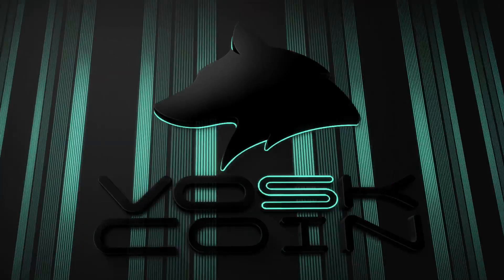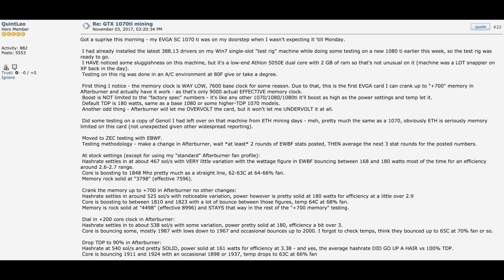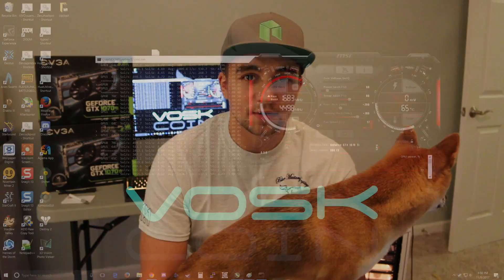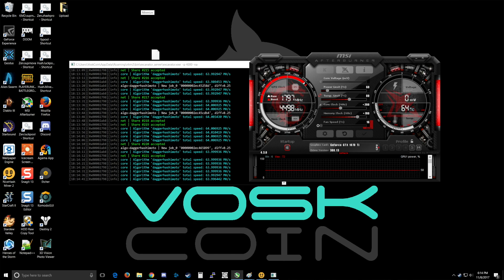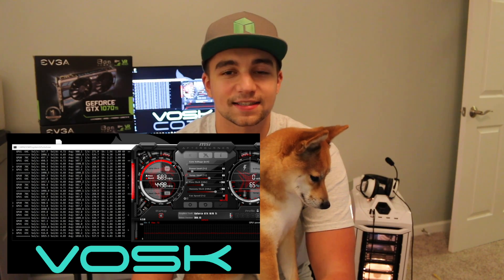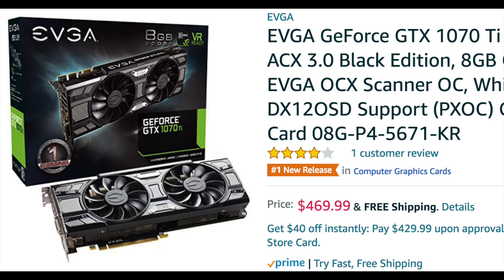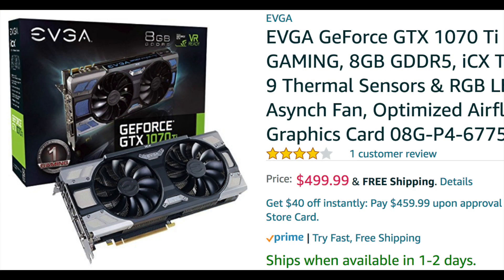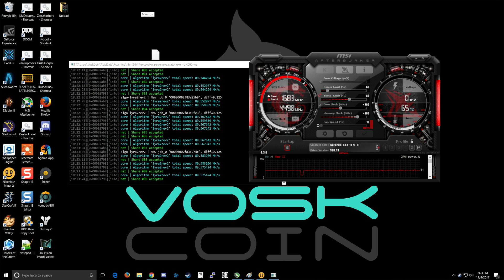Nvidia 1070 TI the Best Mining GPU? Ever?! 4.7 Sols per watt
Hey guys we just got our first couple Nvidia 1070 TI 8gb GPU's in, and we are putting them to the test! Is the 1070 TI the most energy efficient mining GPU to date? Is the 1070 TI good for mining Ethereum or is the 1070 TI the best GPU to mine Zcash / Equihash with? Perhaps Lyra (Vertcoin, MonaCoin etc)

Buy a 1070 TI here before their price is increased and/or they're out of stock!
EVGA SC (what I plan to order six of)

Interested in picking up some cool crypto gear? Kings of Crypto is where its at!

Build your own GPU Mining Rig!
FULL PART LIST
Zotac 1080 Mini 8gb (6x)
Zotac 1070 Mini 8gb (6x)
Zotac 1060 mini 6gb (6x)
Gigabyte z270 d3 mobo
Intel g4400 CPU
ATX power switch
Ram
USB (Harddrive)
EVGA 750w PSU
Velcro (Useful for customizing placement)
Arctic Freeze Thermal Paste kit
PCIE Risers
Add2PSU
Zip Ties
6x GPU Mining Rig Frame

BTC - 12PsgKuhcJrEqJbD3oMN7rcEcuyqyqRznL
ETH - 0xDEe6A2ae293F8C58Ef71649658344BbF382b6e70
ZEC - t1WRoxHVh8vhDJxAr6vpP4zzj3xHGF9ZbgQ
ZEN - znb1iNFP6VctF2AhXLXtMsSjP7emvYDmeXR
VTC - VdeggL7drzbYeB2eedDeDYe9xPwtPXW8KG
KMD - RCbKFSQhNWCqSwuFY8cGwzhDk8zMdYkjDj
Doge - DHgX7vJjBsmYcB1GgubGtu3TVJkqQgCG6B
XMR - 484HoyS4h2fenvLKQkuUV7FwnJaGK8LMX43tiJ3UZdVU53d2MxFiQ1jbSfyorsXZVs1SvoPVh4nipjd7b4GVgFGmCgygdpV